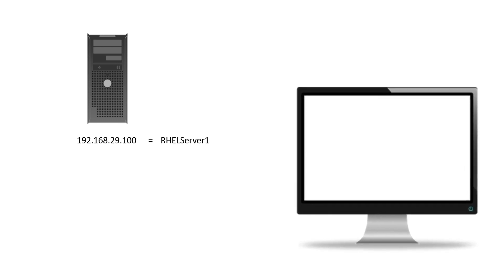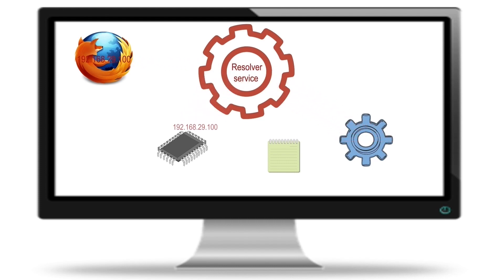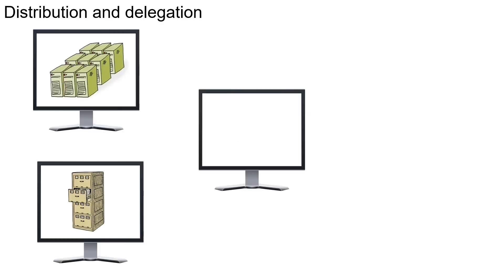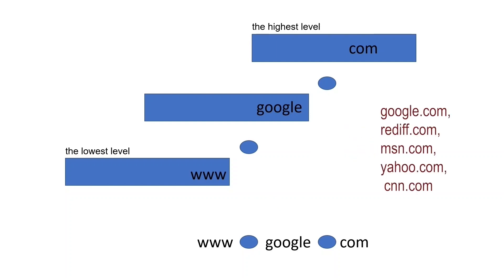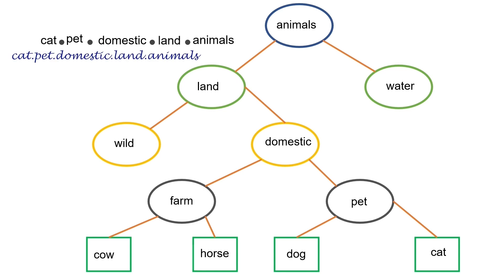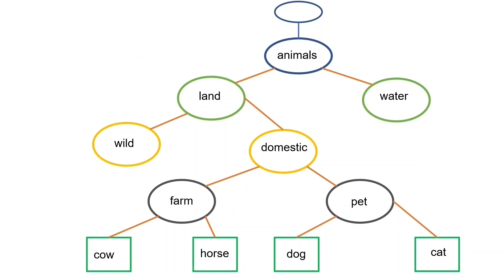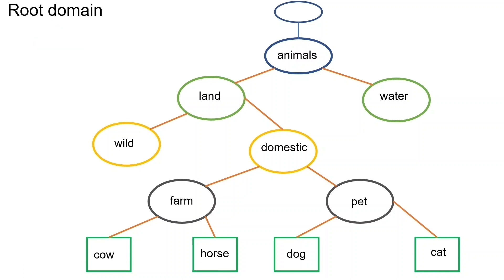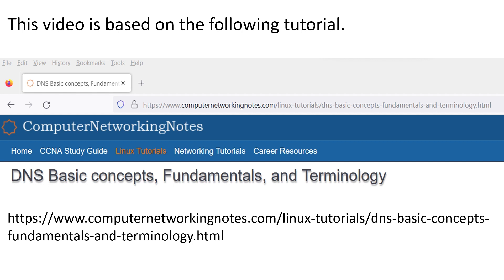DNS Basic concepts, Fundamentals, and Terminology Explained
This video explains the following topics.
DNS basic concepts and fundamentals
What is DNS service and how it works?
How many root name servers are there?
Names and IP addresses of root name servers.
Where does Linux saves root name servers IP addresses
DNS terminology
Meanings of nameservers, TDL, SDL, node, domain name space, zone files, resource records, and other DNS terms.

The /etc/hosts.conf, /etc/resolv.conf, and /etc/nsswtich.conf files on Linux Explained